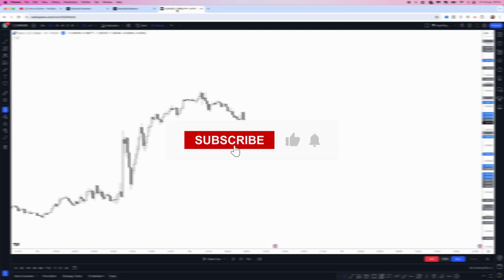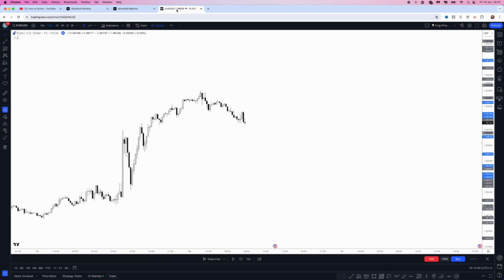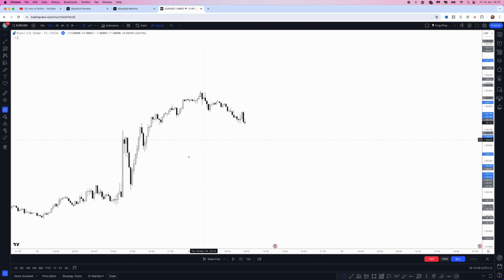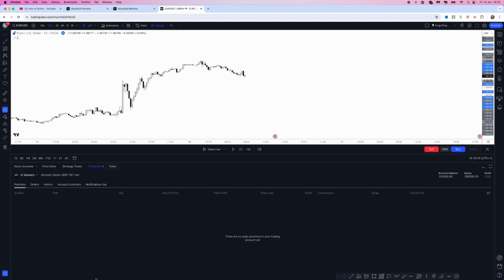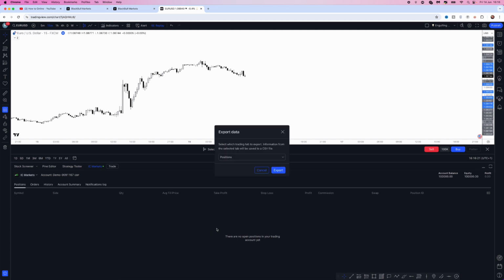How to Export Trade History on TradingView